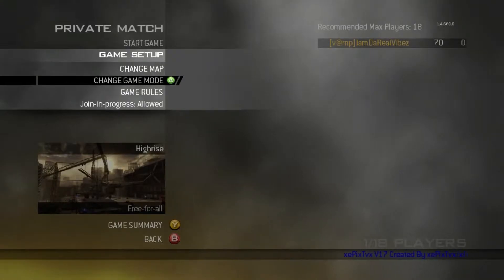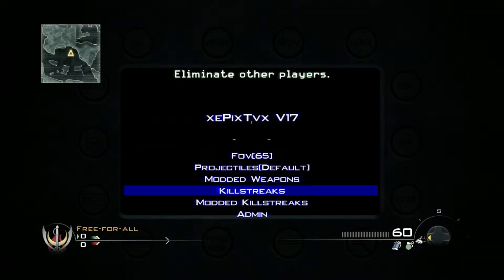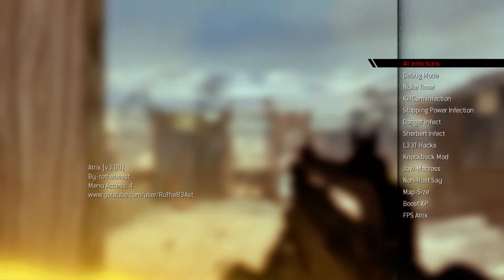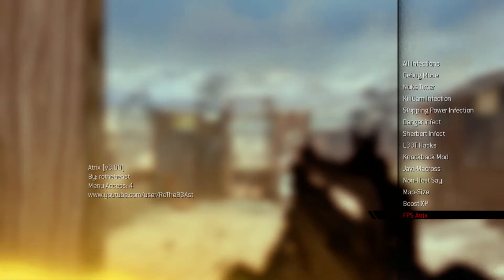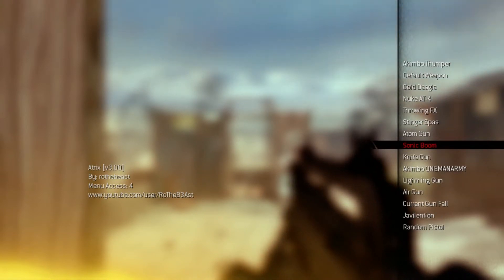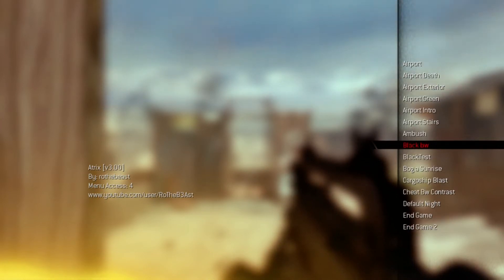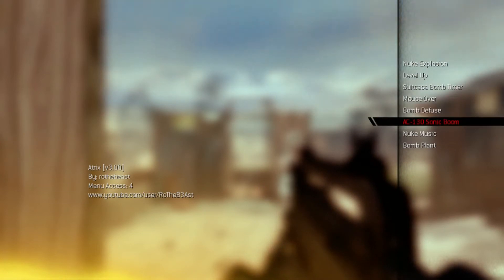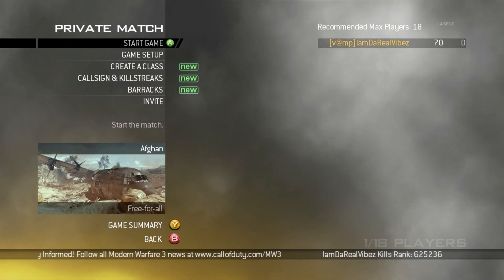© Vibes Virus Modz ® ™ Atrix V1. 3.0 MW2 TU6 Mod Menu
╔ ஜ۩☢۩ஜ ­­═╗
║ ▓▓▓▓▒▒▒▒░░░░| Open This Description |░░░░▒▒▒▒▓▓▓▓ ║
╚ ஜ۩☢۩ஜ ­­═╝SMASH Dat Like BUTTON!!

Music
Produced By.. The One & Only... Dj Jonsvibe!      ●▬▬▬▬▬▬▬ ATTENTION MODDERS!▬▬▬▬▬▬● LOOKING 4 Real Legit Kvs That LAST?

If you've read this far, thank you :) FROM ME TO YOU!!  Da Real (VIBEZ) Virus A.K.A  DaVibesVirus! Jonsvibe76! THANKS YOU SO VERY KINDLY!! For More Info On The True One And Only Vibez!
PLLZZZZ  LIKE!!  THIS VIDEO... Keep In Touch!!! To Our Official YouTube Channel For  Impressive Modding Videos!

I only mod games for pure fun and enjoyment, I do not intend to disrupt online games or other players. I am not responsible if anything happens to your account or console, you do this at your own risk.
║╔╣║║║║║║║║ ╠╗║║║║║☆彡
╚═╩╩╩═╩╩╩╩╝ ╚═╩═╩═╝.. To Get INTO One Of My INSANE Modded Lobbies!!  © Vibes Virus Modz ® ™